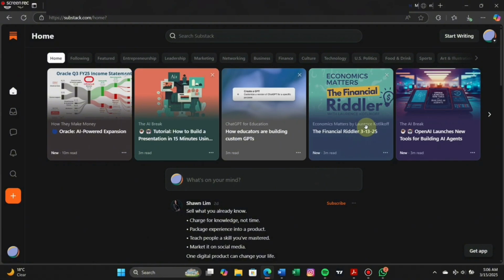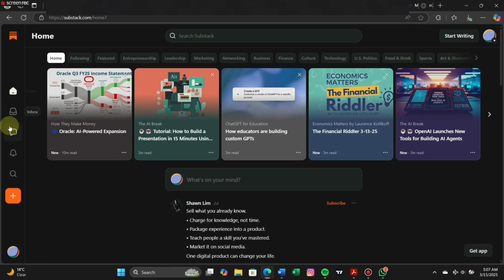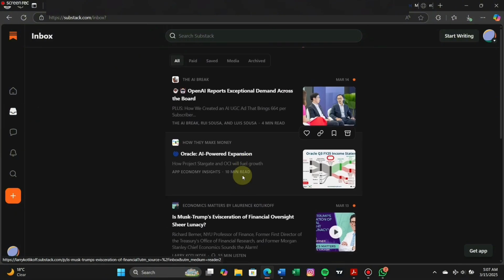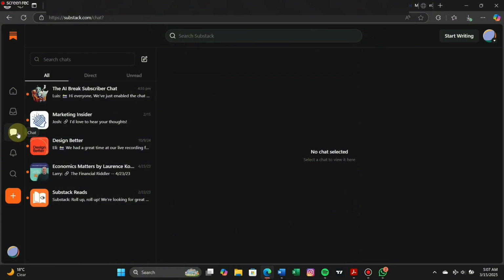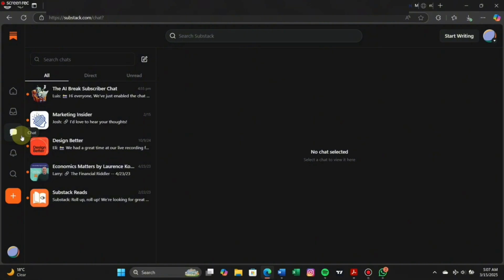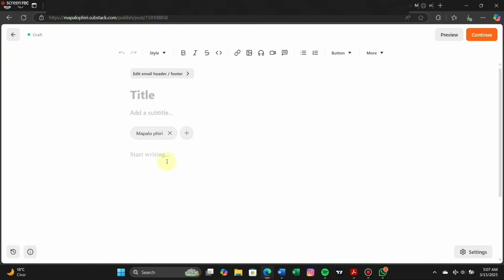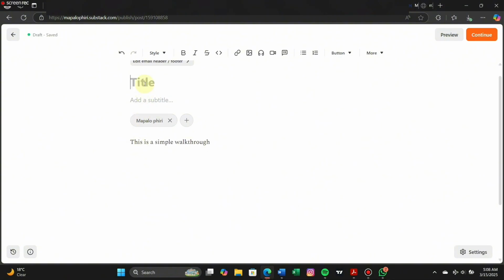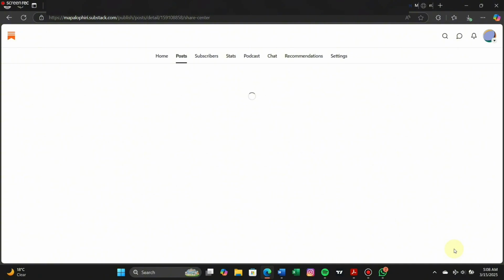WHAT IS SUBSTACK? FULL BEGINNER TUTORIAL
Simple Walkthrough of What Substack Is and How It Works

Curious about Substack and how it works? In this video, I’ll give you a simple and clear explanation of what Substack is, how it helps writers and content creators, and whether it’s the right platform for you. Whether you're looking to start a newsletter, monetize your content, or grow an audience, this guide will walk you through the basics.

What You’ll Learn in This Video:
- What Substack is and how it works
- How writers and creators use Substack for newsletters
- How to monetize your content with free and paid subscriptions
- How to grow and engage your audience on Substack
- Key benefits and potential downsides of using Substack